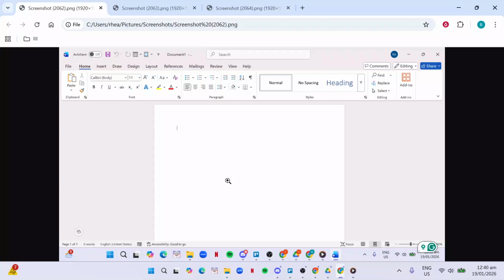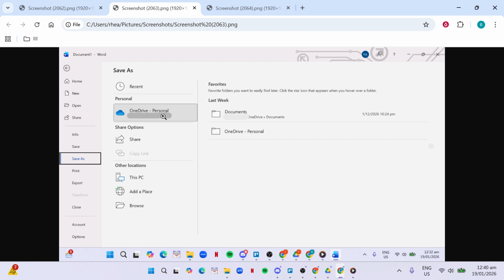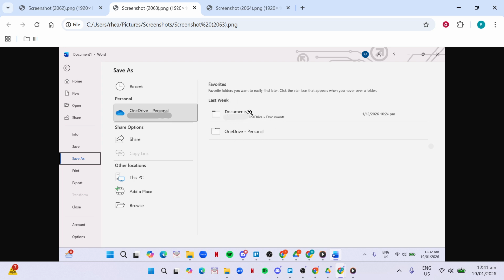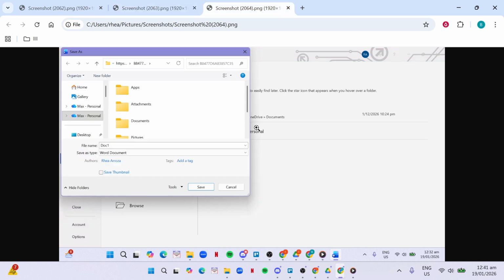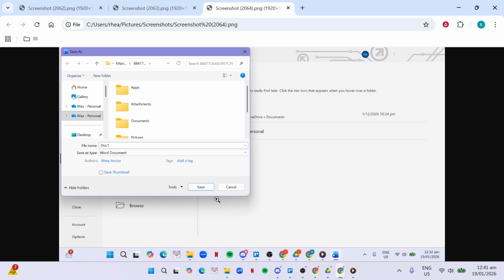How to Save Word Files to OneDrive 2026 (Easy Guide)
In this video, we will guide you through the process of saving Word files to OneDrive, ensuring your documents are securely stored in the cloud. Discover the simple steps and expert methods for efficiently managing your files so you can access them anytime, anywhere.

You will learn how to navigate the OneDrive interface and utilize its features for optimal file management. By the end of this tutorial, you'll have the confidence to save your Word files seamlessly. Watch till the end and start enhancing your productivity with OneDrive today!